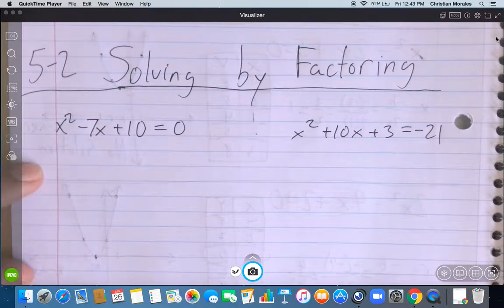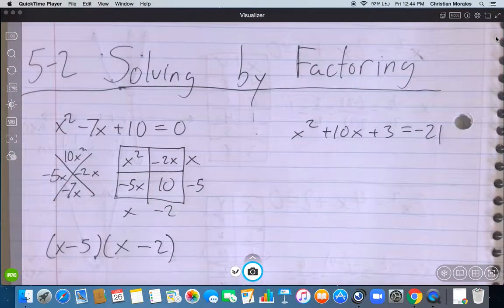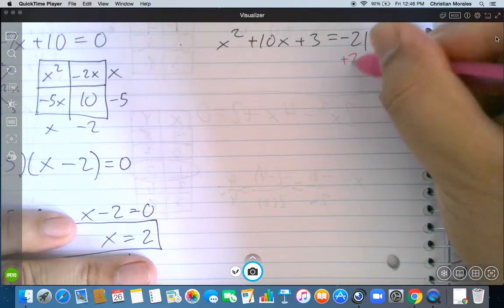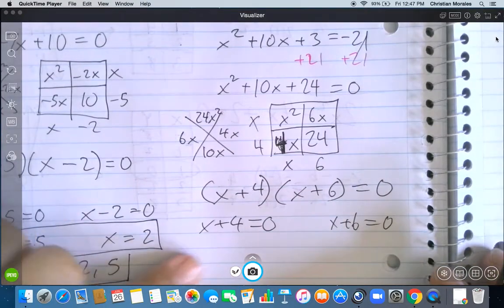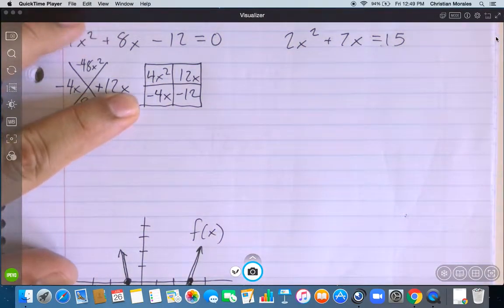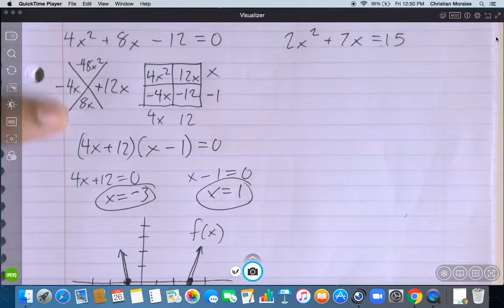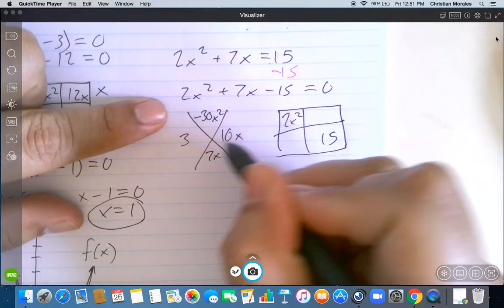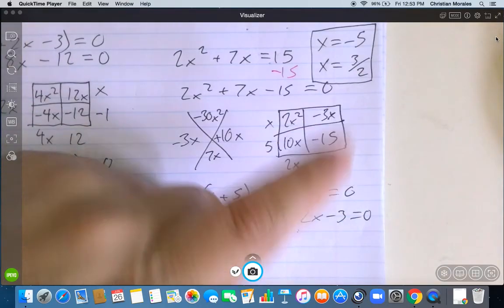5.2 Solving Quadratics by Factoring